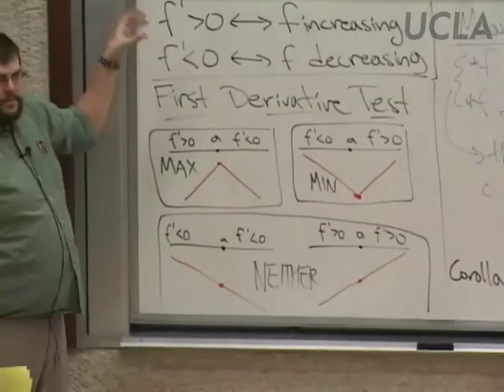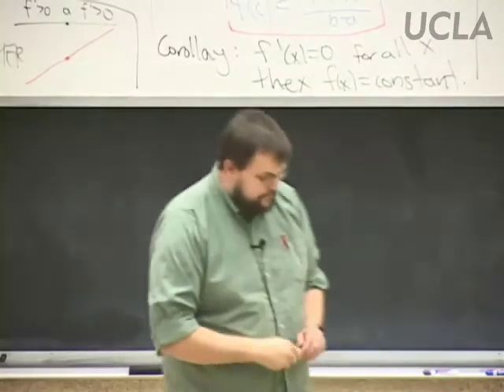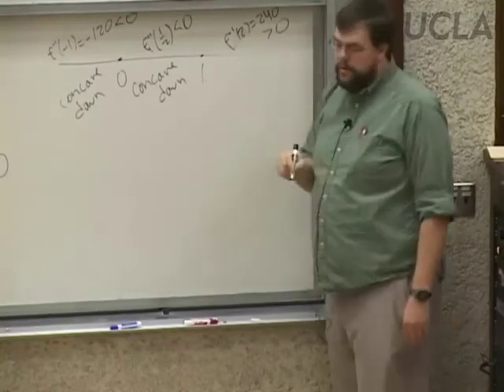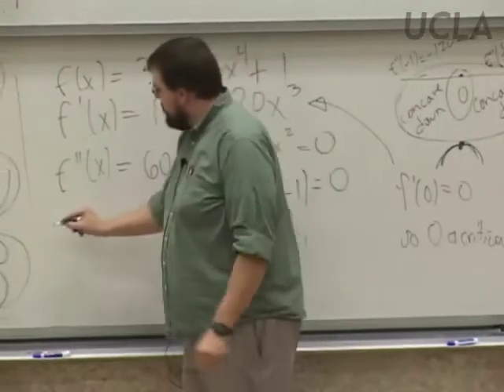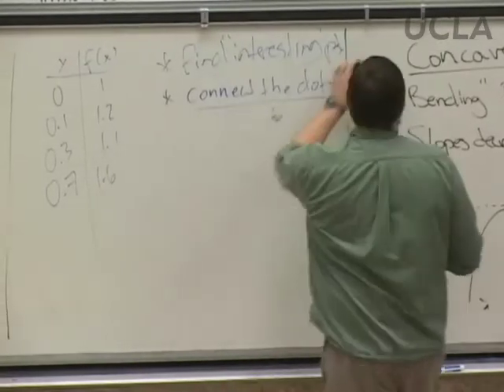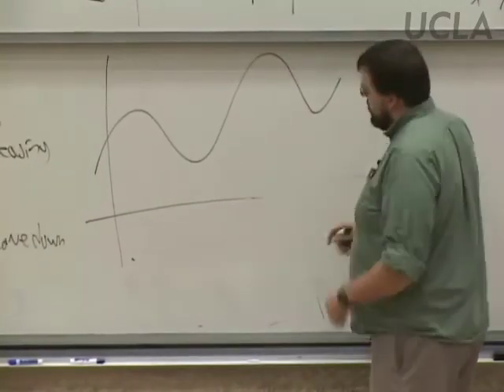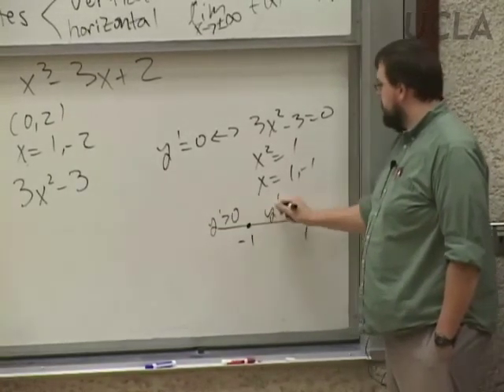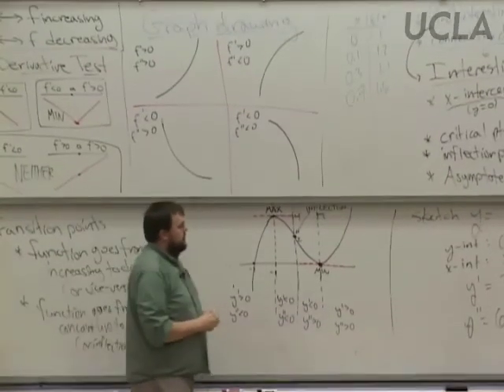Differential & Integral Calculus, Lec 13, Math 31A, UCLA